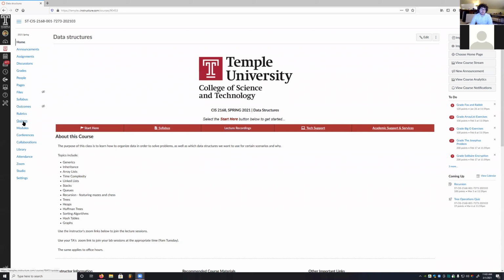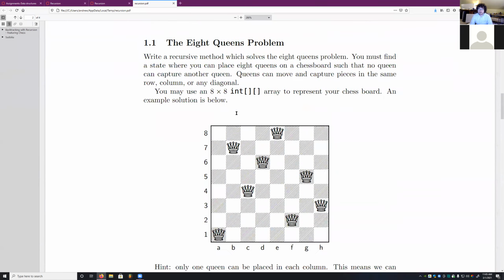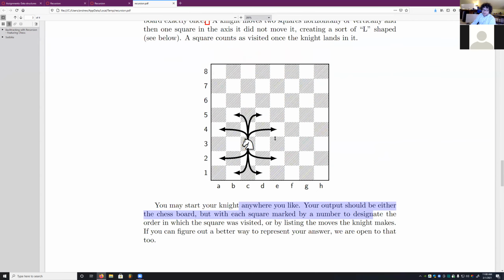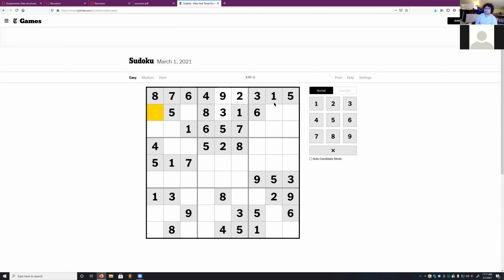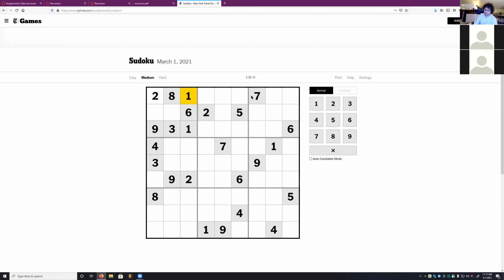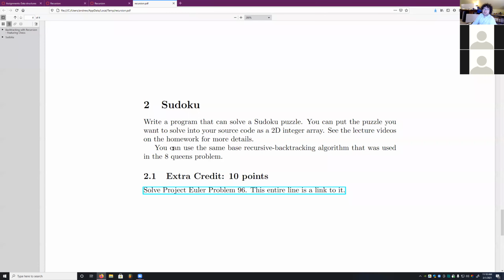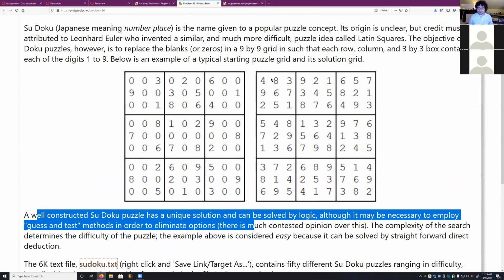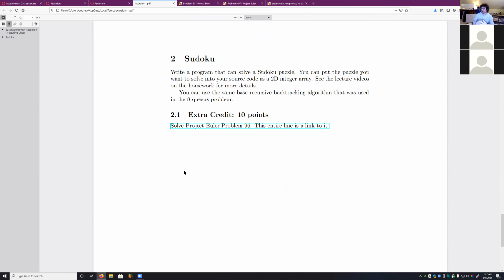A few words on the recursion lav